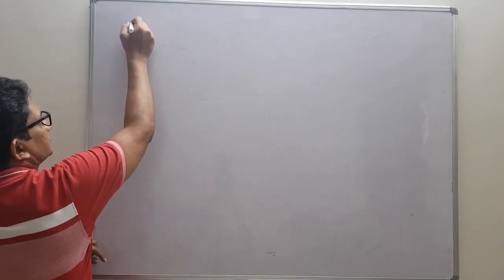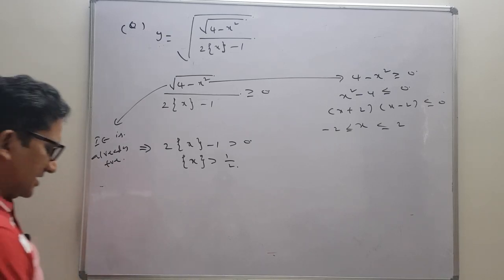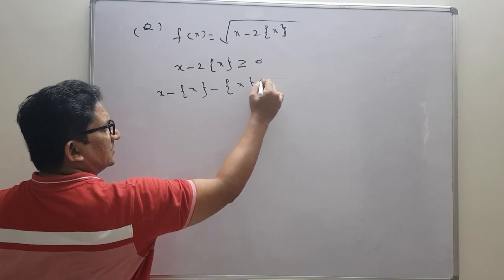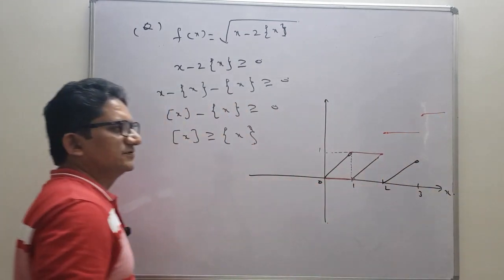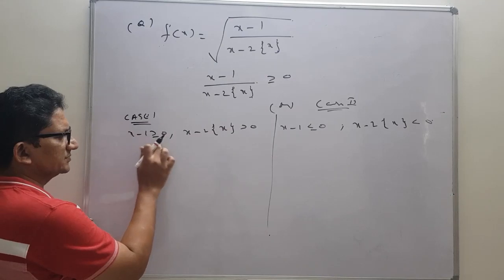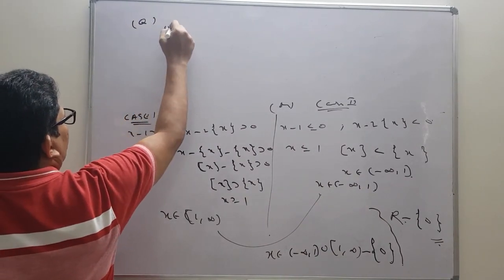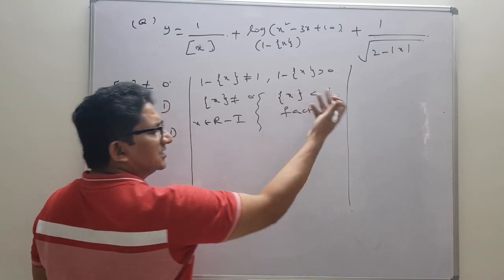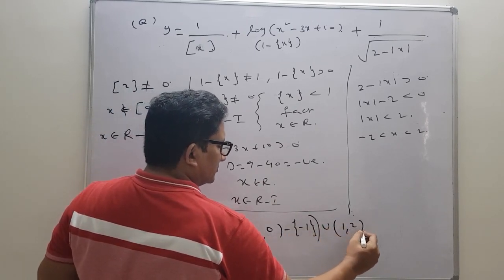Properties of fractional part of a function for IIT-JEE part3